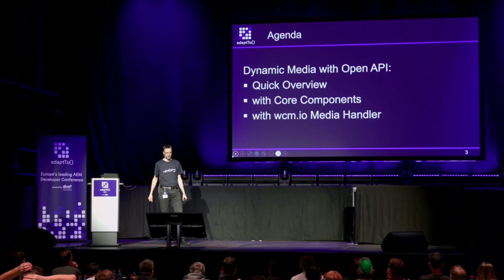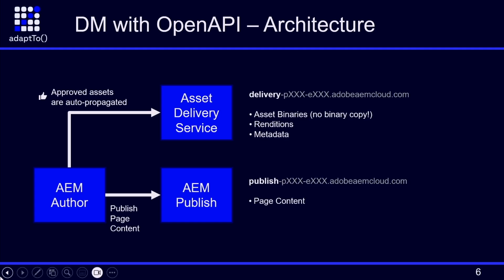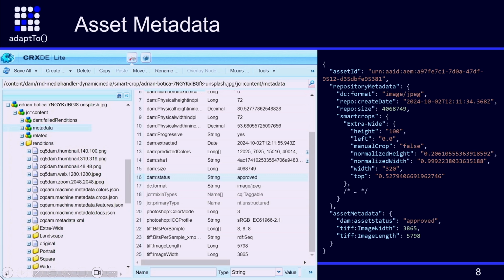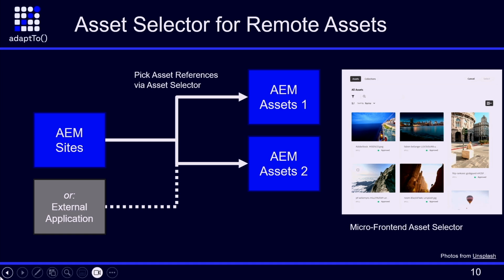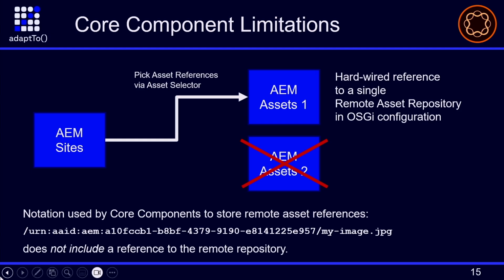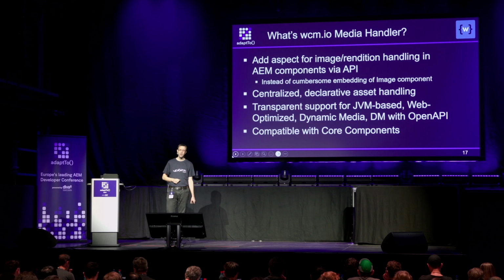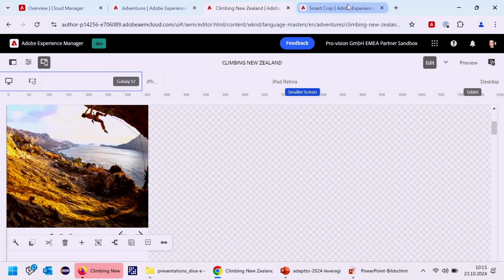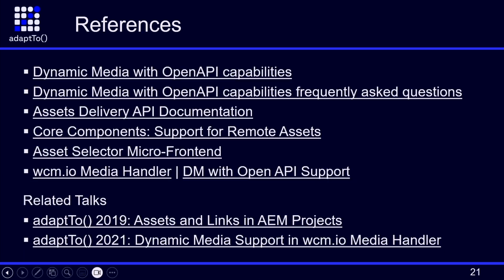Leveraging Dynamic Media with OpenAPI using wcm.io Media Handler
- Stefan Seifert, diva-e

Dynamic Media with Open API (formerly known as Next Generation Dynamic Media, Codename “Polaris”) is the next generation of Adobe Dynamic Media, with a much more robust and modern integration into AEMaaCS.

The talk will give a brief overview of the different capabilities in AEM to handle image renditions and binary assets in your AEM application, and about the possibilities and limitations of the out-of-the-box features with AEMaaCS and AEM WCM Core Components.

Then we will focus on getting the most out of Dynamic Media with Open API using wcm.io Media Handler and its unified API, which acts as single entry point into all custom component requirements for handling assets. It provides transparent fallback to other capabilities e.g. when running the same code in the cloud environment and local AEMaaCS SDK instances. Make use of AI-based smart cropping for all your assets.

00:00 Intro
03:37 Dynamic Media with Open API Quick Overview
11:26 Core Components & DM with OpenAPI
14:34 wcm.io Media Handler & DM with OpenAPI
23:08 Q&A